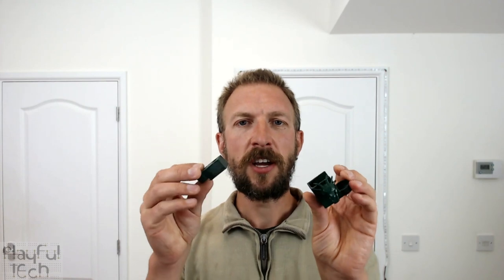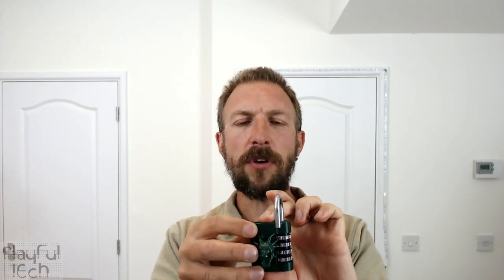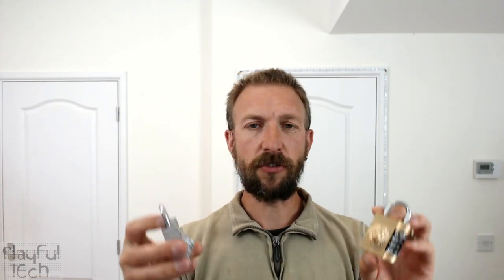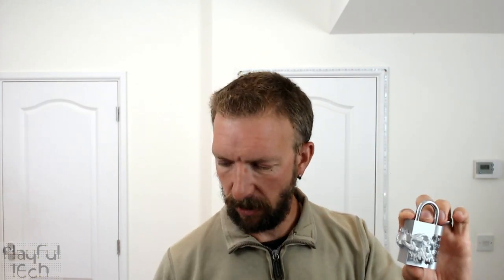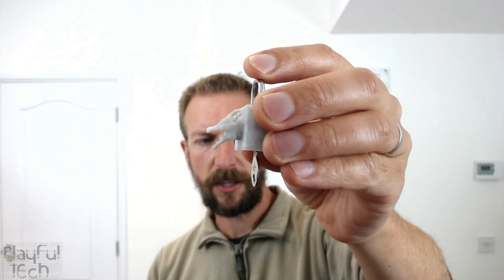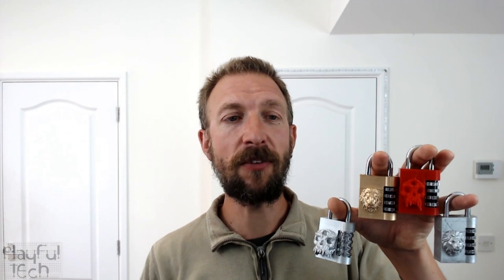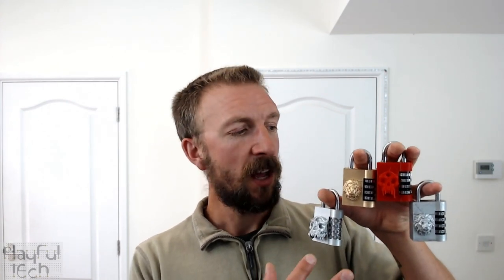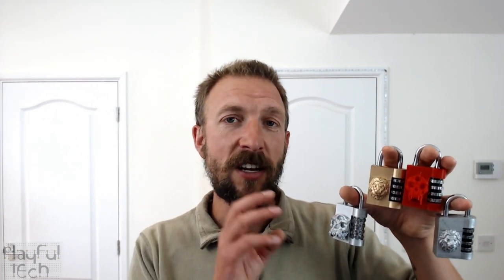"Pimp My Padlock" - 3D Printed Themed Padlock Sheaths for Escape Room Games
Many Escape Rooms puzzles give you a numeric solution that is the code to open a combination padlock. But what's a modern 4-digit combo padlock doing in an Egyptian or Medieval -themed room?!

In this video, I'll show you a quick and easy solution I used to make my padlocks fit more into the theme of an escape room, by creating 3D-printed "sheaths" with thematically-appropriate colours and ornamentation.